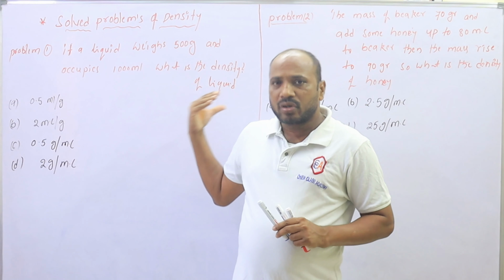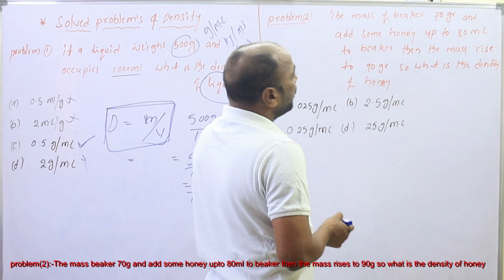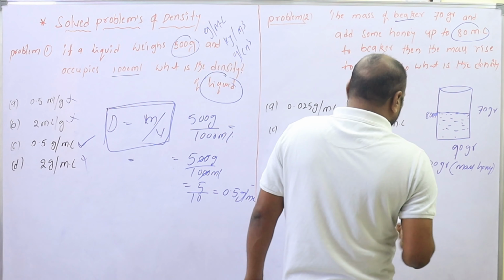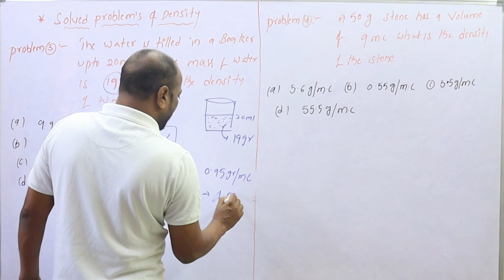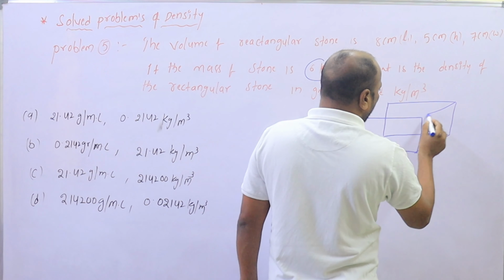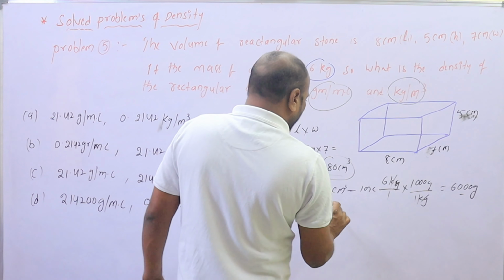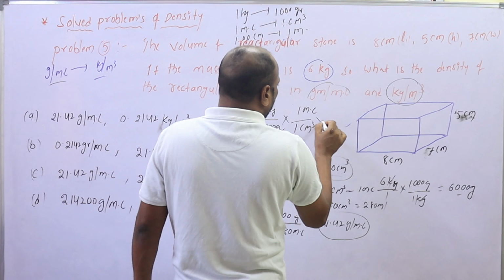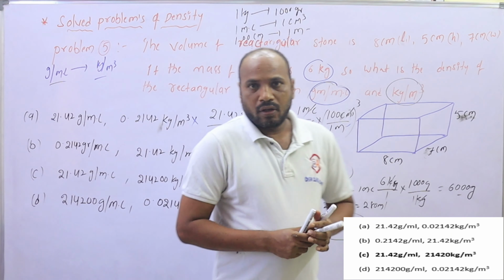MCQ for density By RP | IIT-JEE,NEET| Class-11&12| Lecture-13| part-1